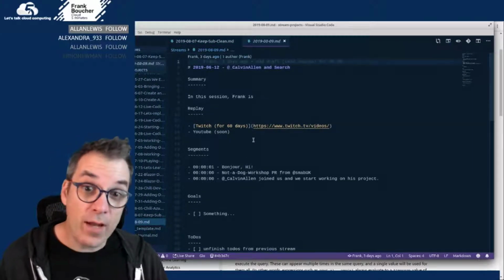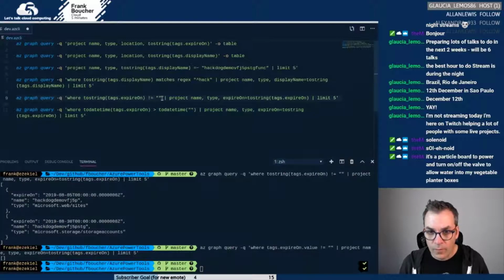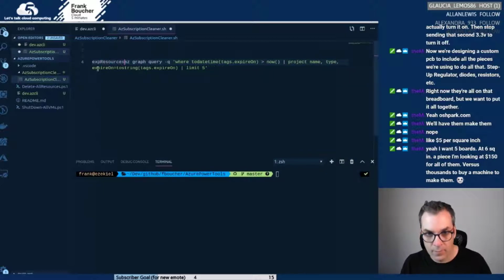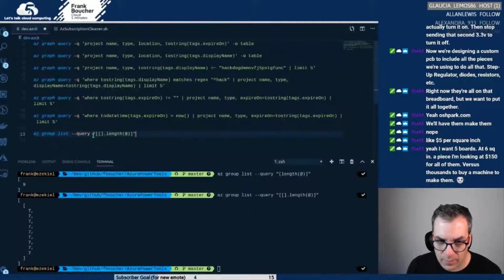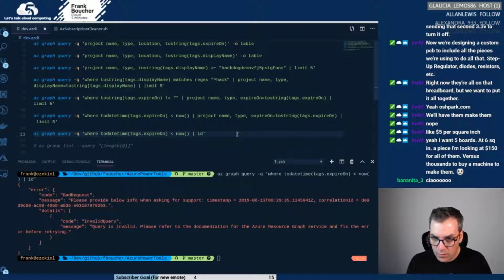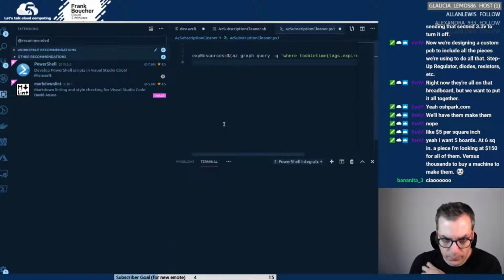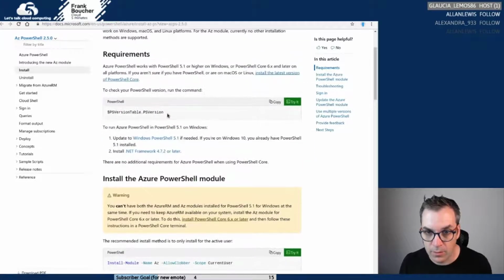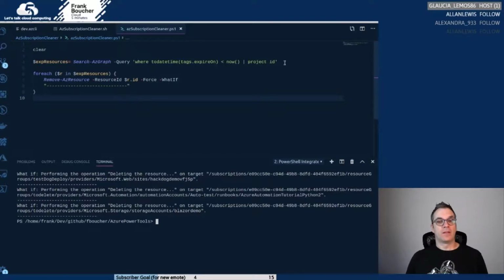2019-08-12 (VOD) Creating a Tool to keep our Azure Subscription Clean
In this session, Frank is starting a new project to Automatically delete "expired" resources inside our Azure Subscription. First things to do is to get familiar with the Kusto Query Language (KQL)...

- 00:00:01 - Bonjour, Hi!
- 00:01:25 - Recap the project.
- 00:18:28 - Explore the Azure Queries
- 02:21:00 - We have the query and the script

- Camtasia 2018
- Fujifilm X-T2
- Blue Snowball